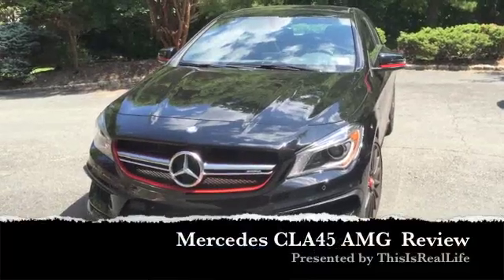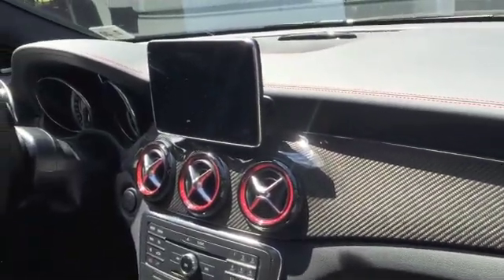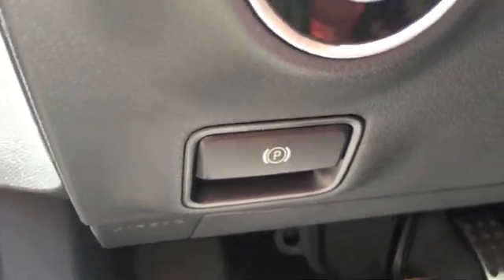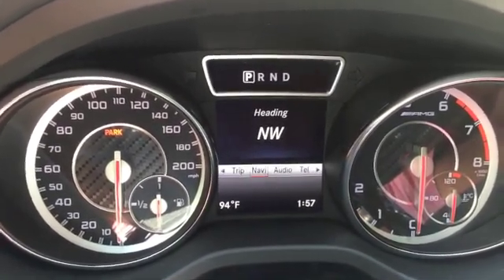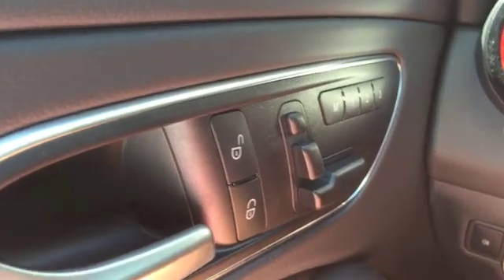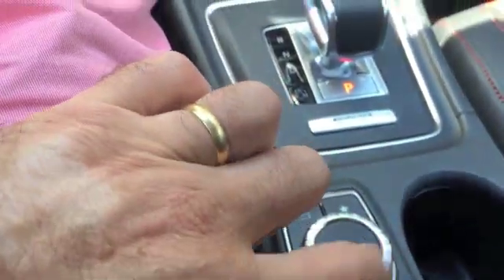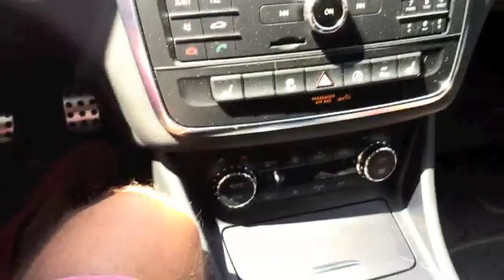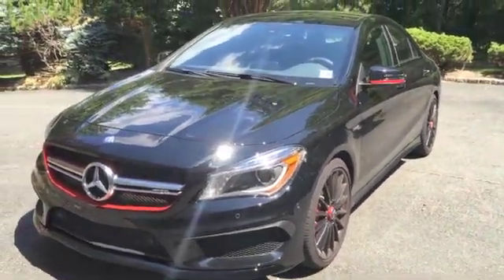Mercedes CLA45 AMG Review ★ 2015 Mercedes CLA45 AMG Owners Review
Check out our Mercedes CLA45 AMG Review - This is currently the Worlds Most powerful 2 liter engine. Watch the 2015 Mercedes CLA45 AMG Owners Review to gain a real world insight to this car.